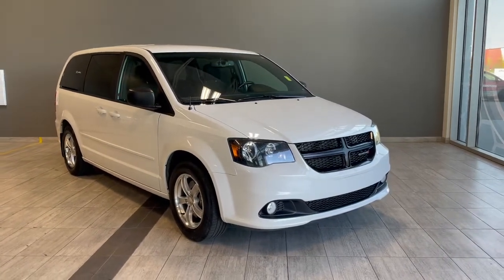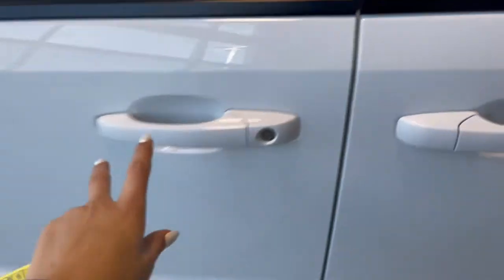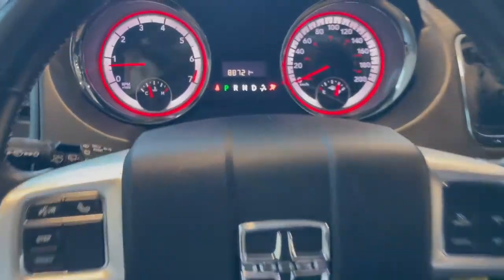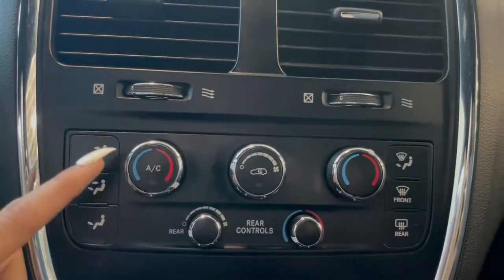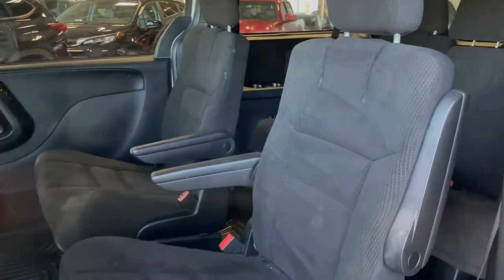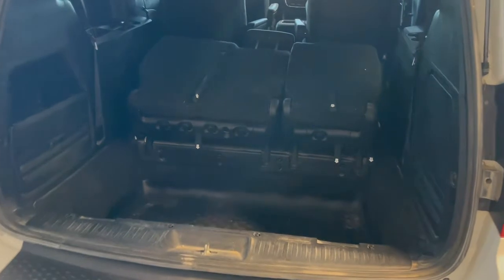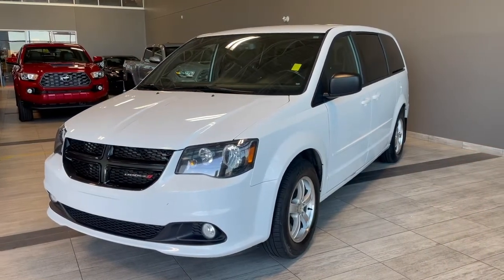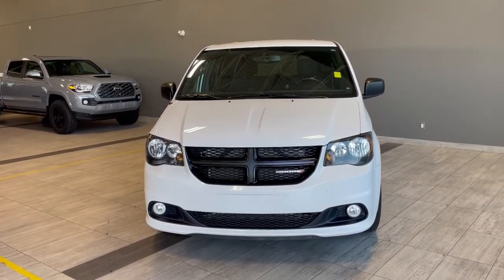2016 Dodge Grand Caravan SE Review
Comes with Heated Mirrors, Backup Camera, 7 Passenger Capacity, Tri-Zone Climate Control, DVD Player and much more!

Accident Free
7 Passenger Capacity
Bluetooth + Hands Free Calling
Tri-Zone Climate Control
Cruise Control
Heated Mirrors

Get ready for adventure and do it in style with your 2016 Dodge Grand Caravan SE. This minivan comes accident free. Inside its is filled with more cargo space than you can ask for and with room for 7 passenger capacity seating you can bring everybody along for the adventure. The tri-zone climate control system give you full confidence that all the passengers will be riding long happily. Other great features that come with this Grand Caravan includes a remote keyless entry and heated mirrors making the cold seasons just a little easier.

Stock # 1AR7871A